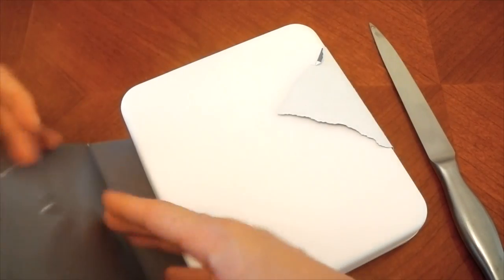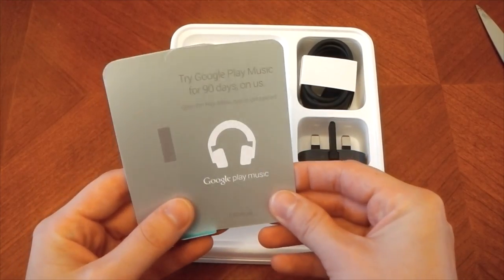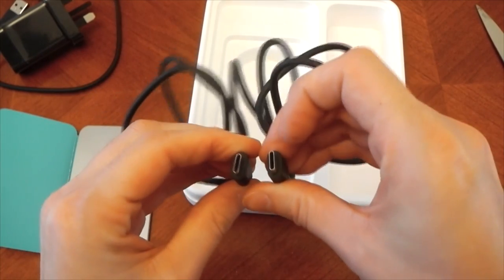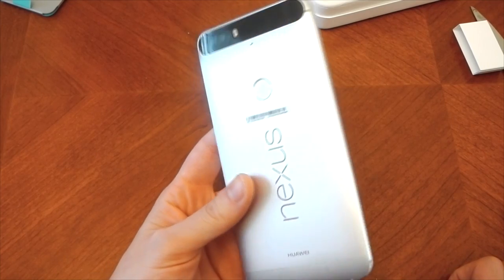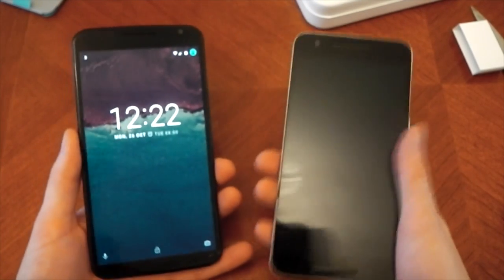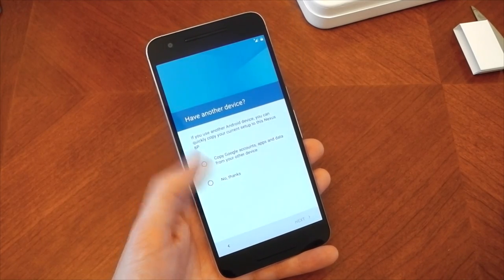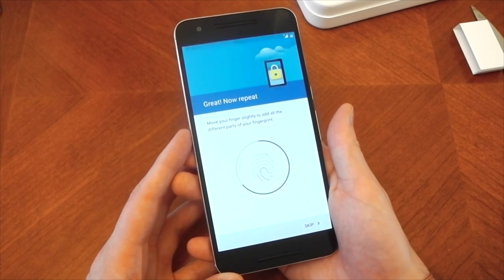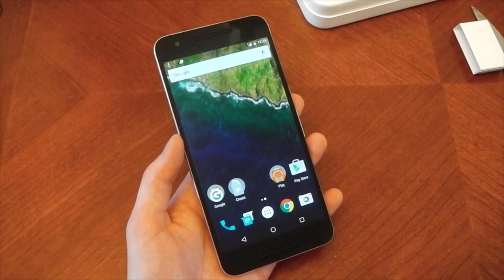Huawei Nexus 6P - Unboxing / Initial boot